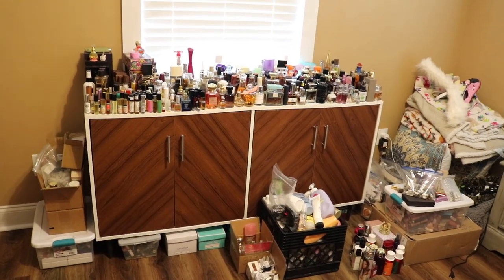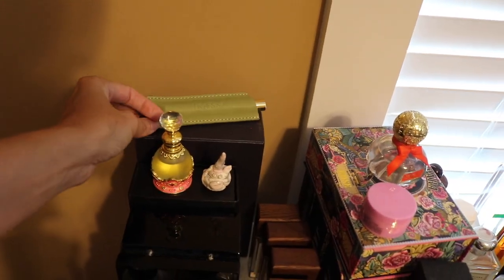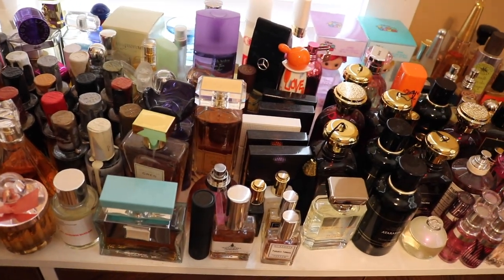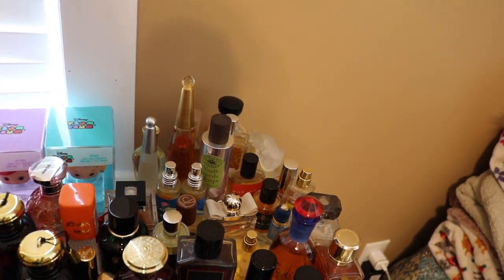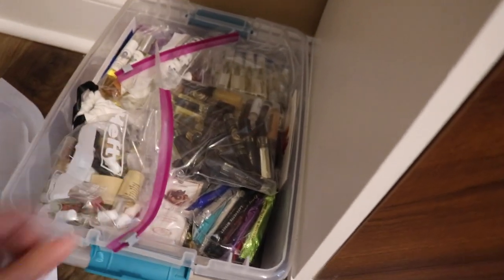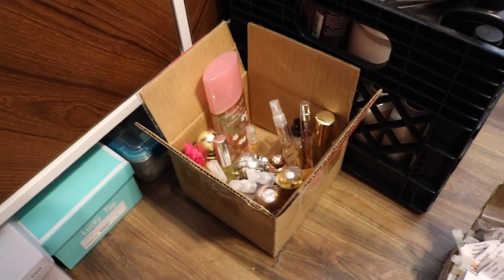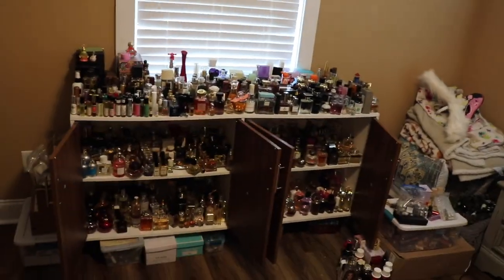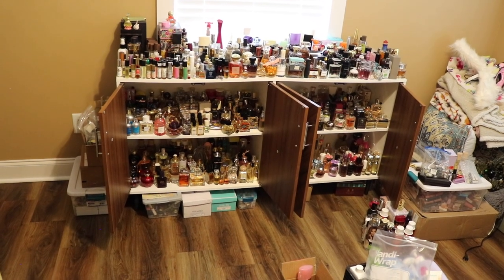Full Perfume Collection Tour ~ 2023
Hey Everyone! This is a pretty chaotic collection tour. Several of you have asked for it so here we are. I hope you enjoy!